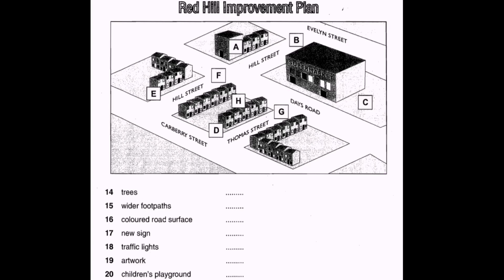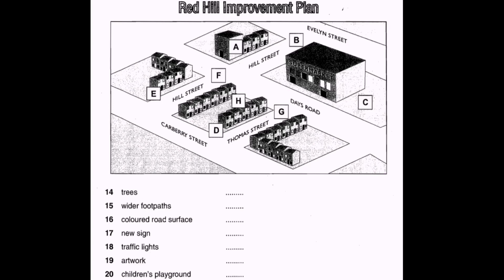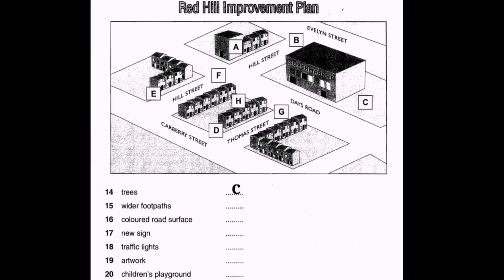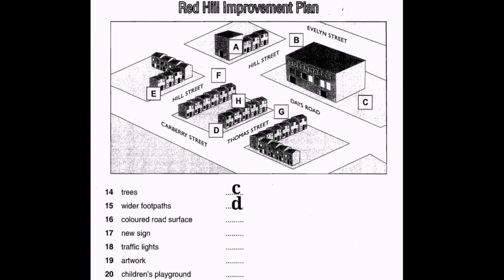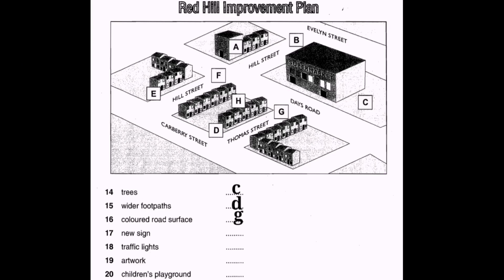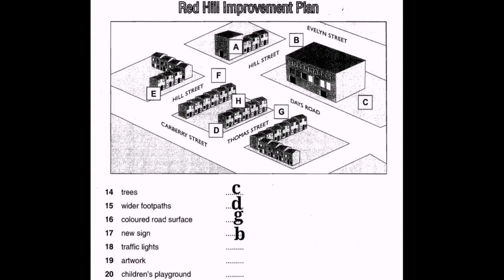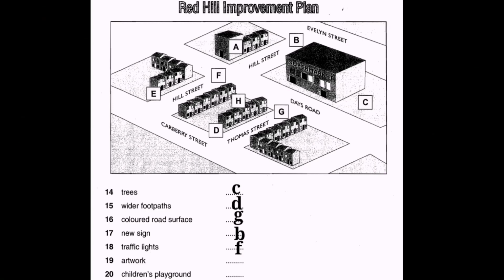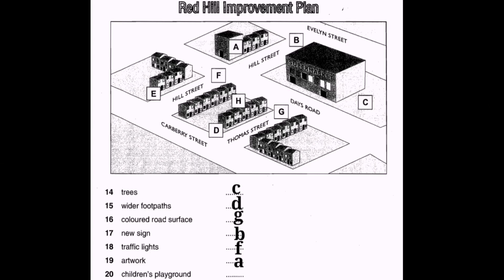IELTS Listening Maps|IELTS Listening Maps Tips|How to lable IELTS Maps|Ielts maps information